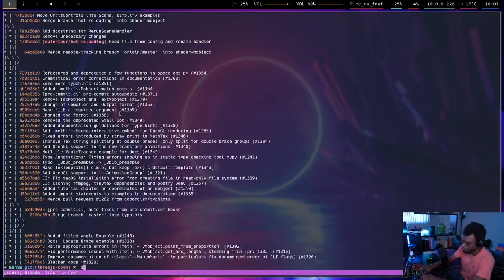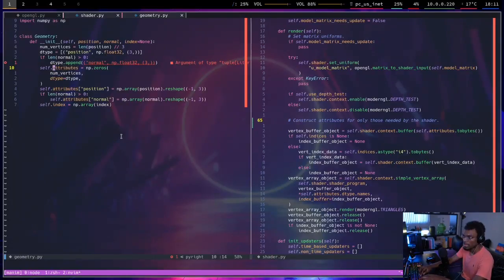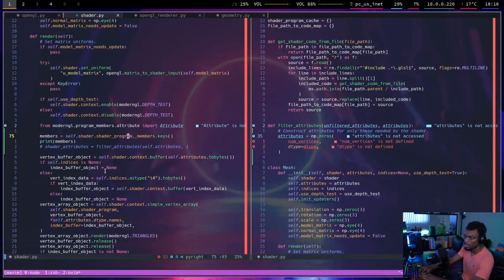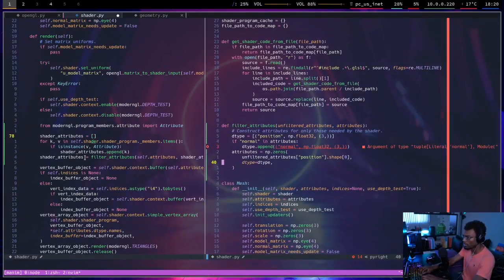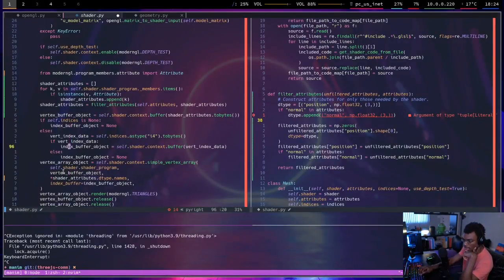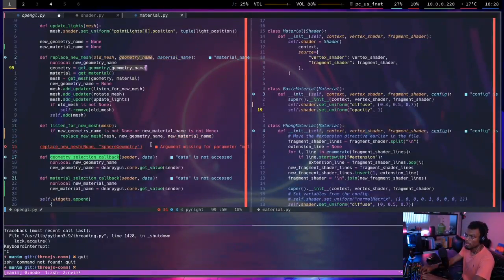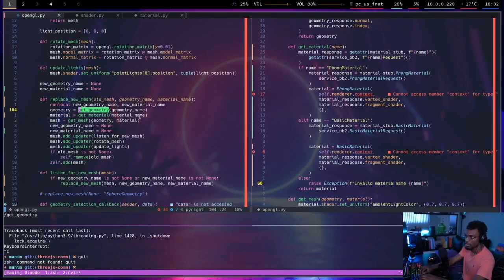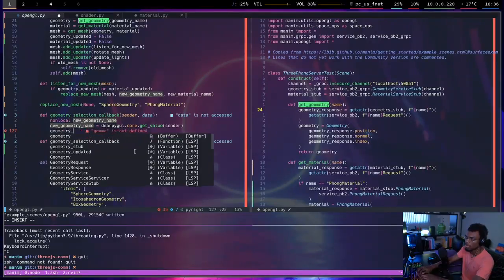Fixing mesh material, fixing shader PR, maybe working on a lesson (Part 1)